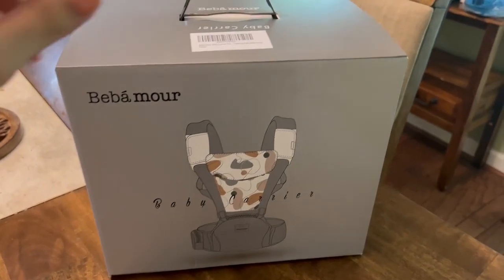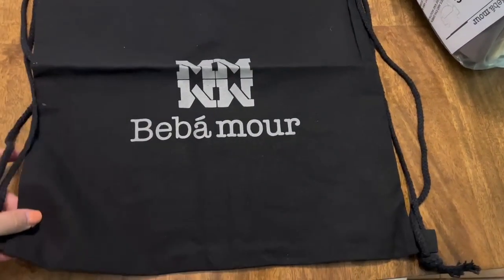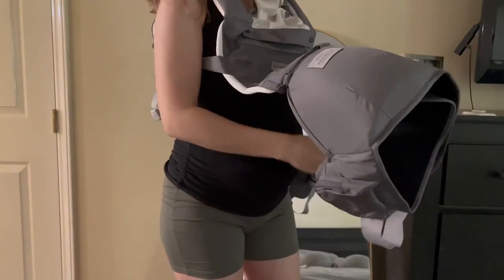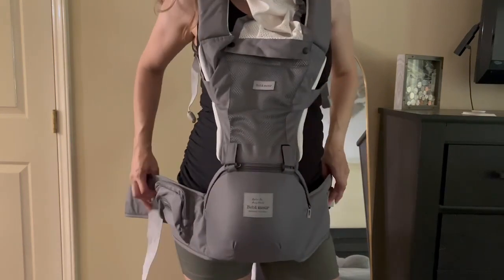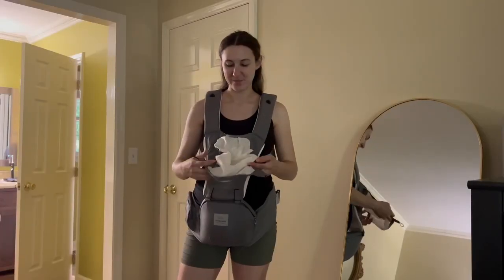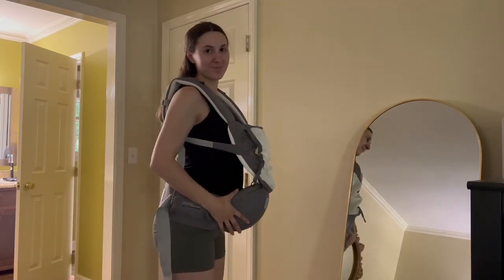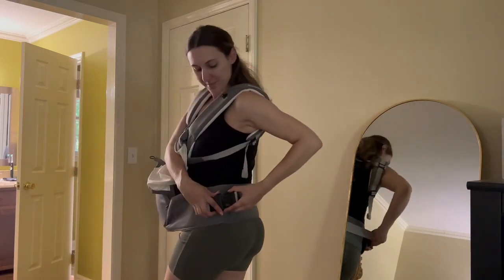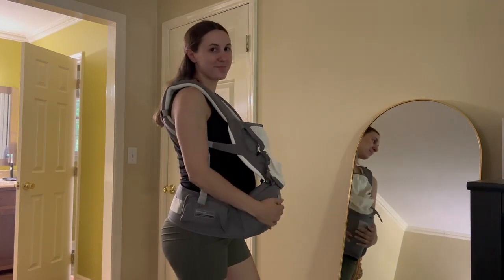Such a cool baby carrier design by Beba mour